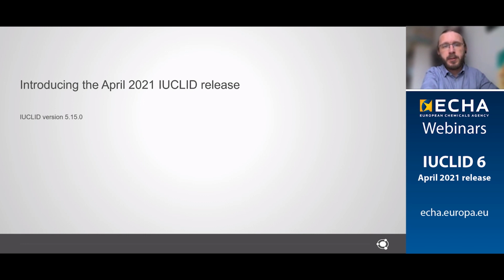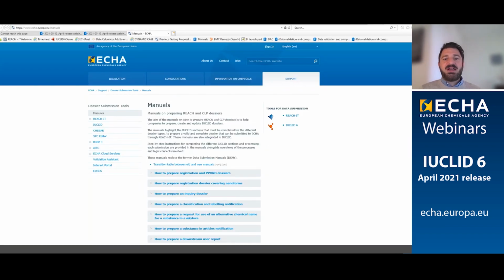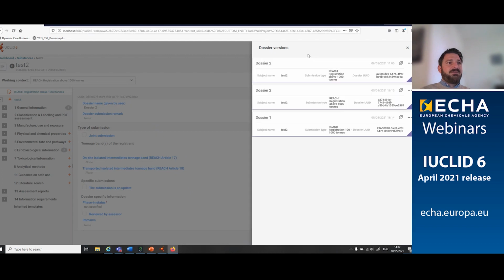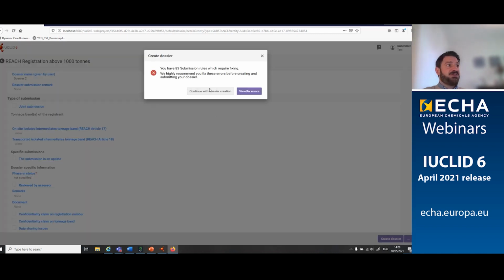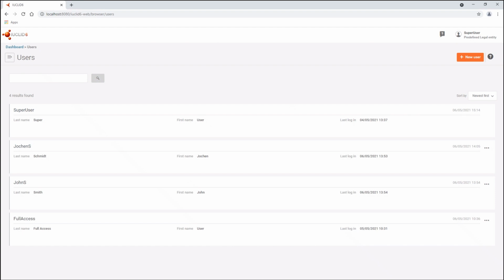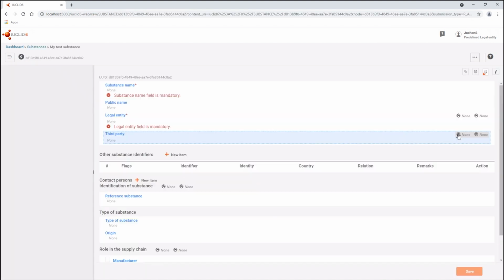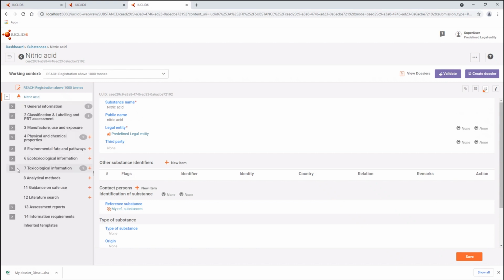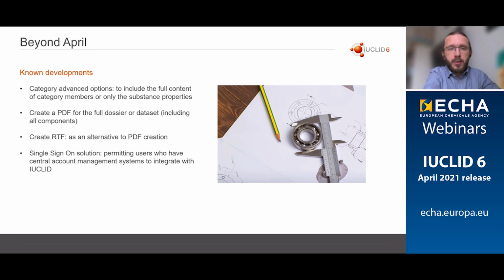IUCLID 6 April 2021 release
This webinar introduces the latest IUCLID 6 version (5.15.0) released on 28 April 2021.

IUCLID is updated twice a year. This April service release contains the remaining features of the web interface to be implemented: User and Report management, as well as a number of configurations to support users preparing dossiers for EU REACH, CLP, Plant Protection Products (PPP) and the Waste Framework Directive (SCIP).

We will focus on presenting the latest IUCLID web interface features and improvements, and how IUCLID has been configured in particular to support PPP users. In addition, we will have a segment on how the web interface can be best utilised by EU REACH users.